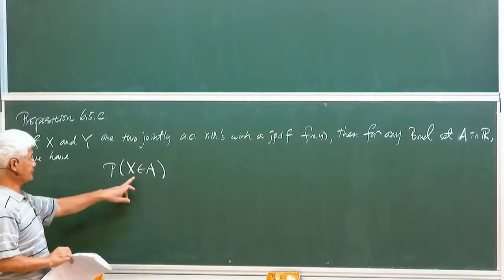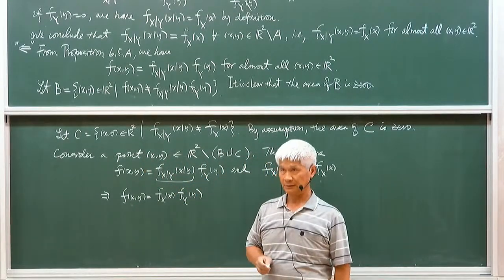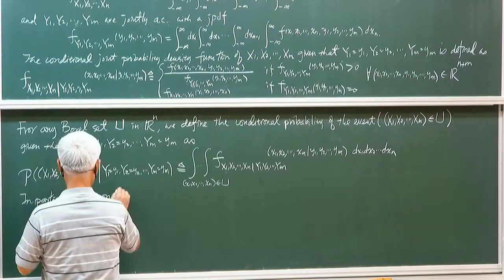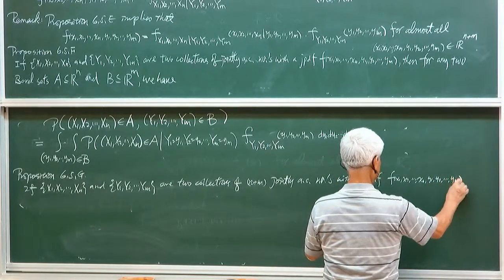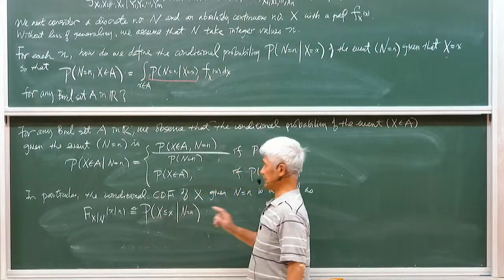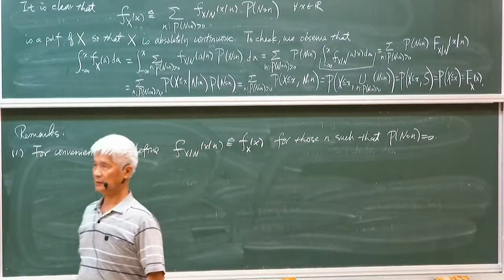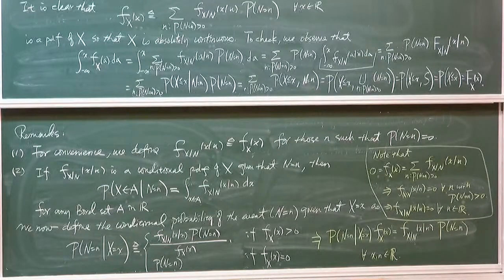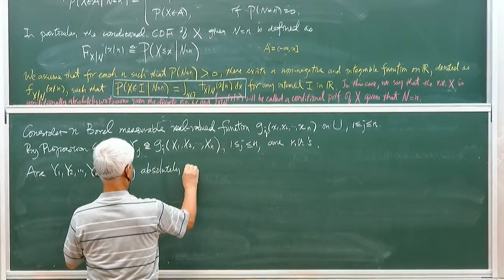20240418 EE306001 Probability 19